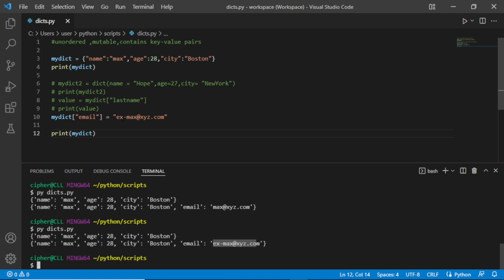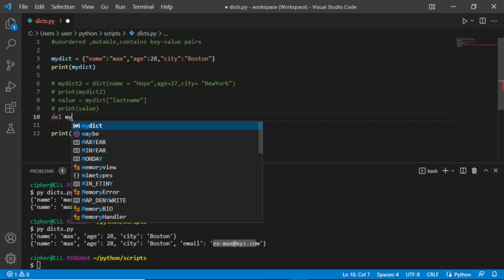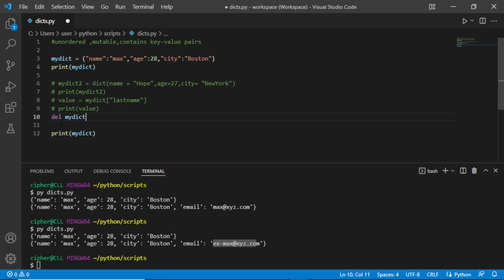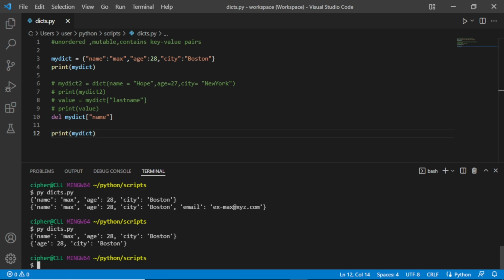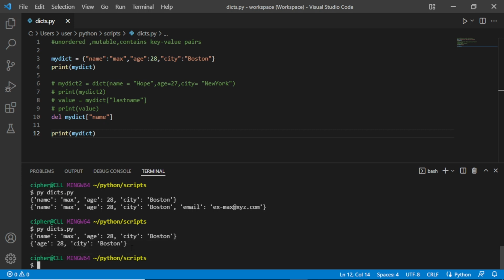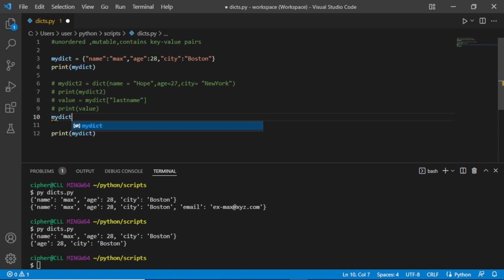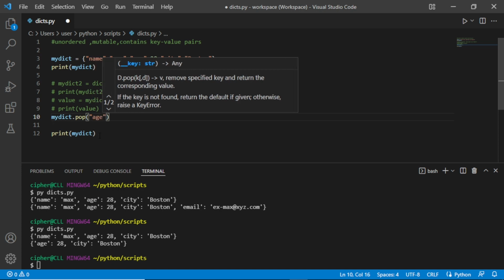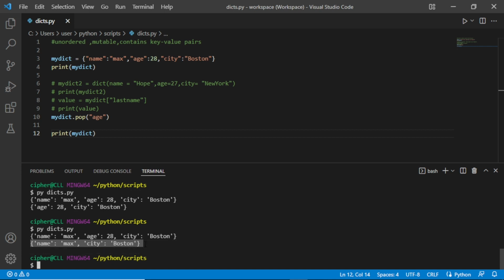Removing elements in a Python dictionary- Advanced Python - Programming Tutorial